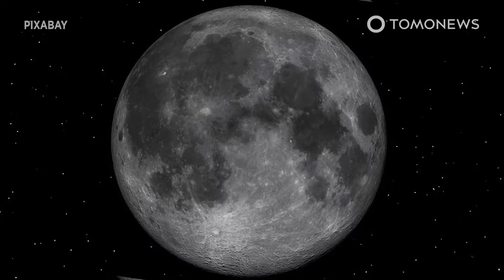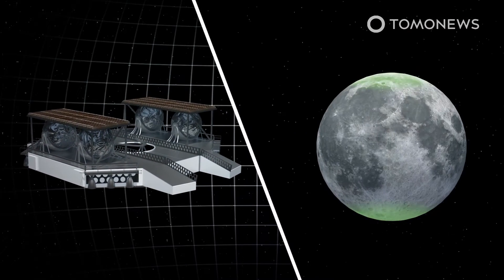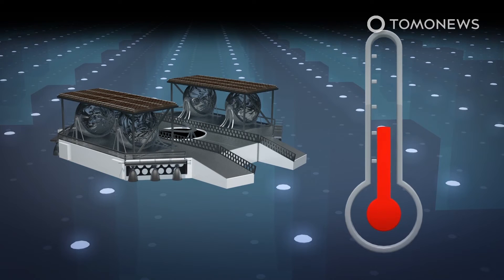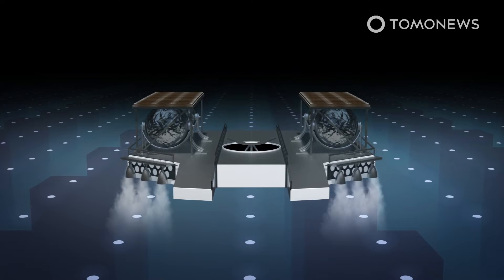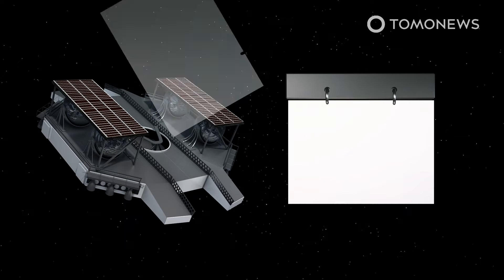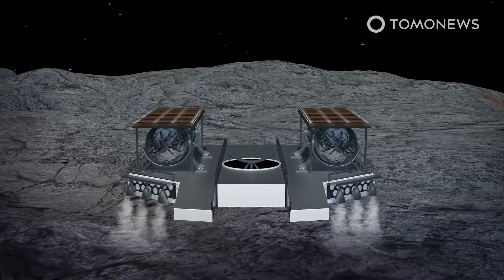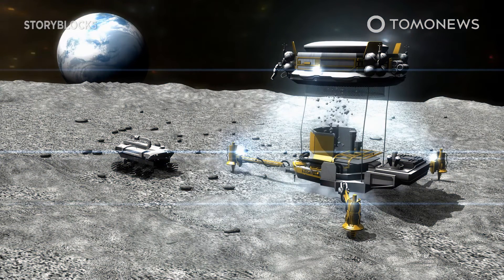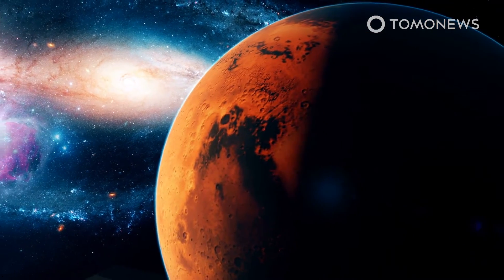NASA unveils lunar lander for future missions - TomoNews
WASHINGTON — NASA has unveiled designs for a medium-sized lunar lander that would be able to carry payloads that weigh up to 300 kilograms to the moon's polar regions.